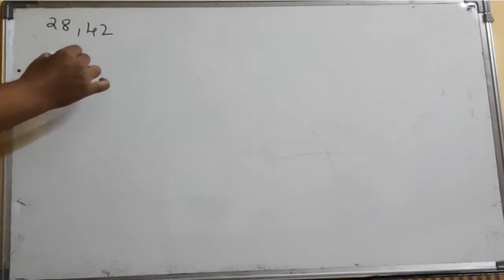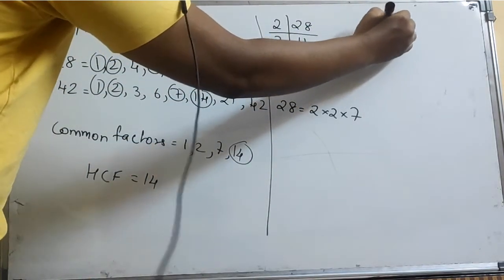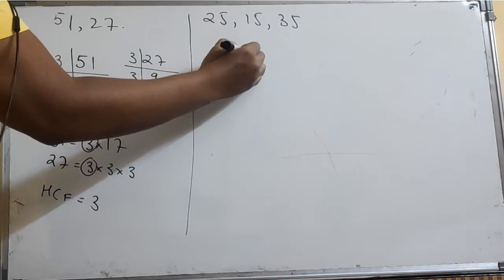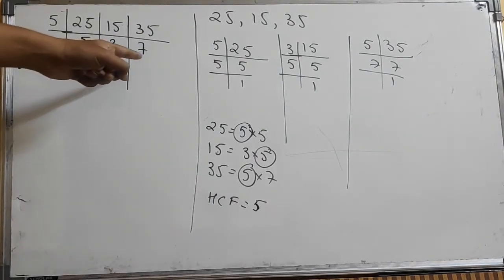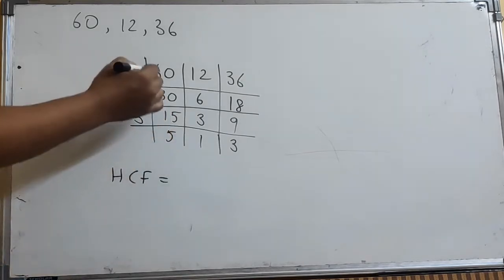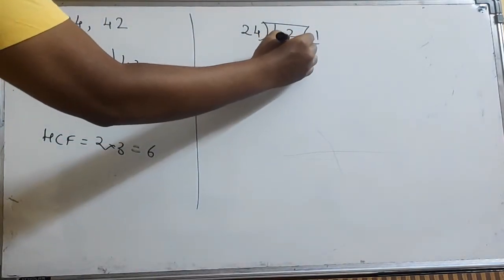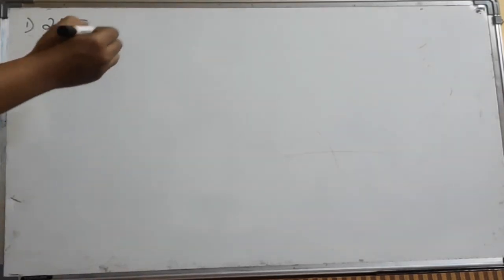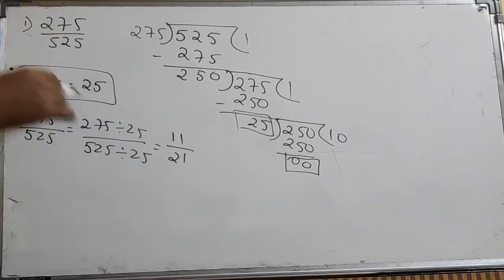HCF and LCM P2